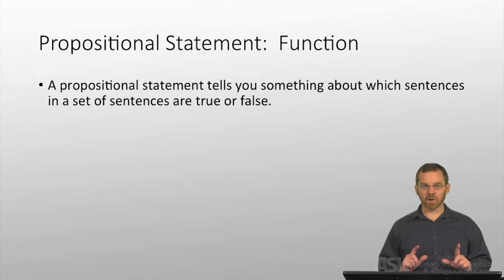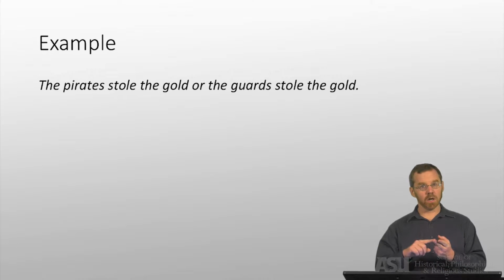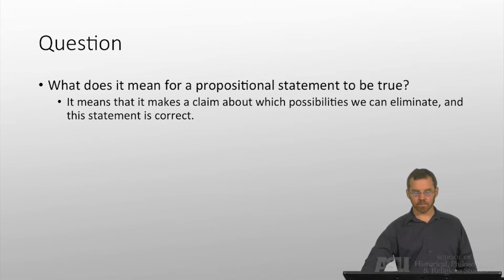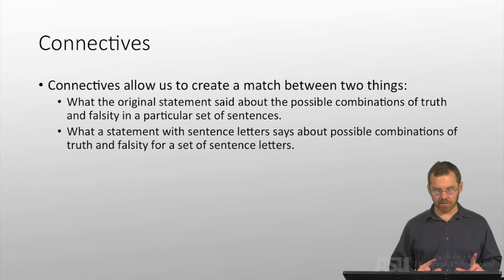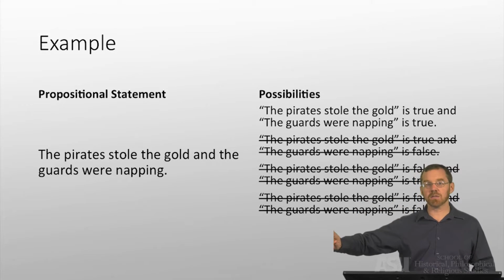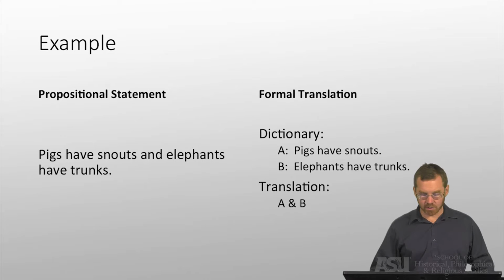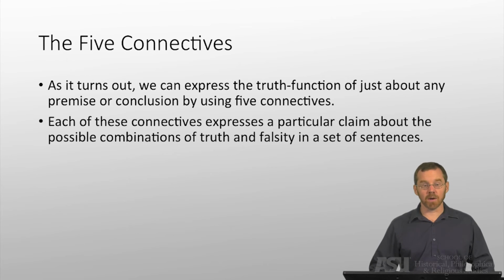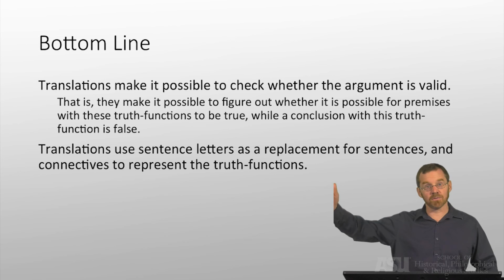PHI103 Jacob Unit2 UnderstandingConnectives